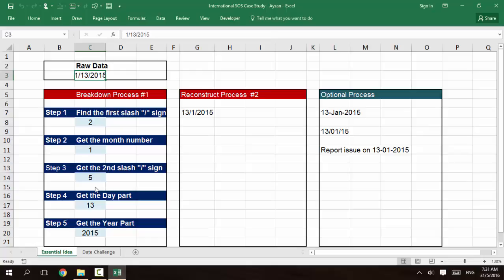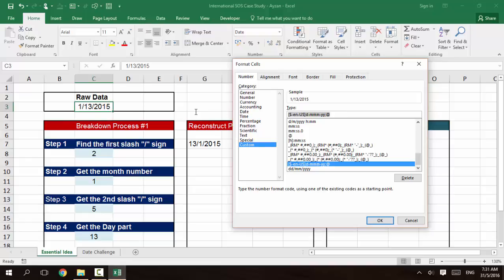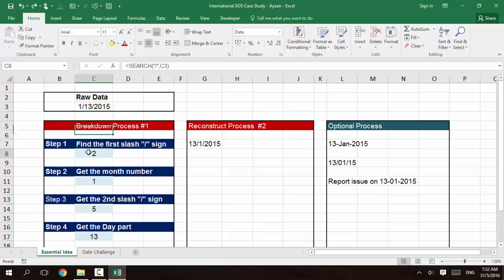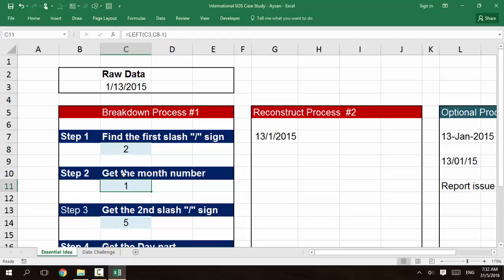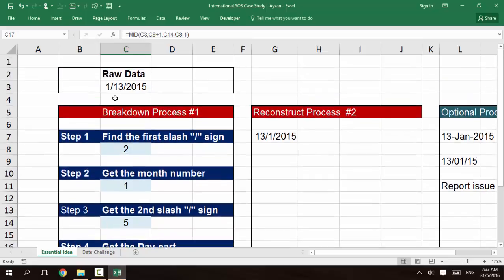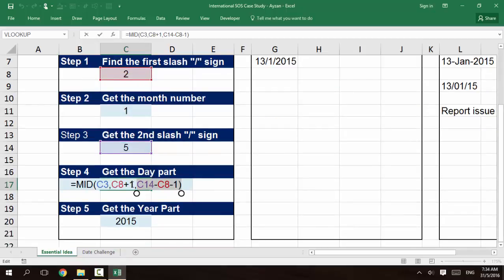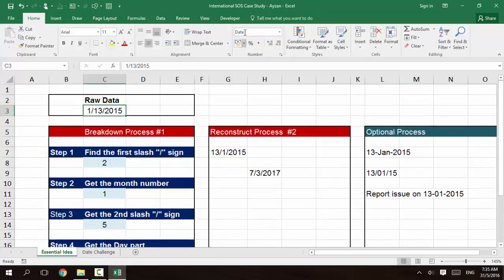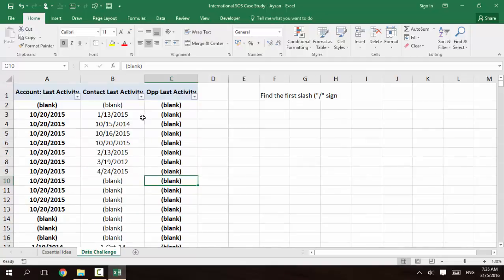Excel 's Advanced Function and Formula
Learn to use SEARCH, LEFT, MID, RIGHT, MID, DATE, TEXT function is this video for FREE.

An Excel Corporate Training's Case study for International SOS